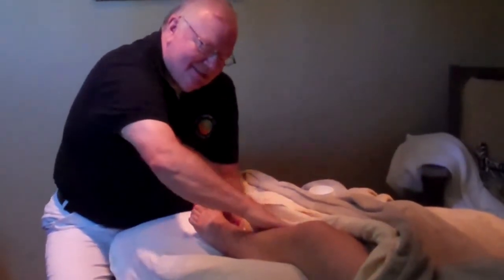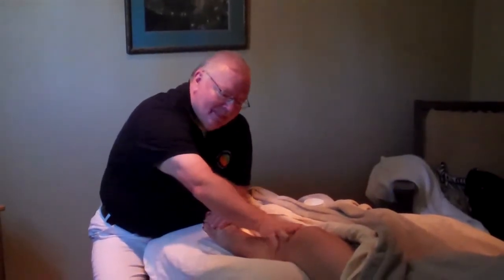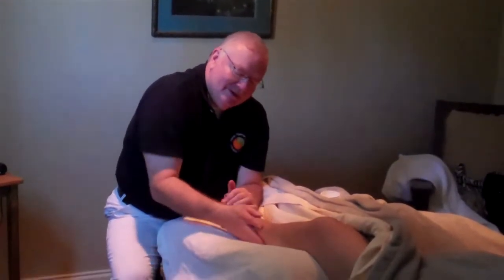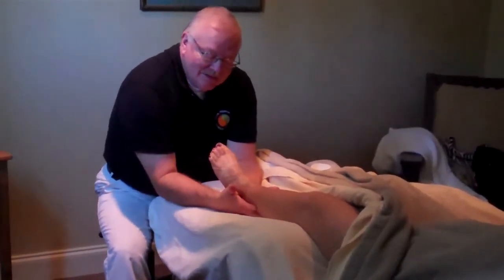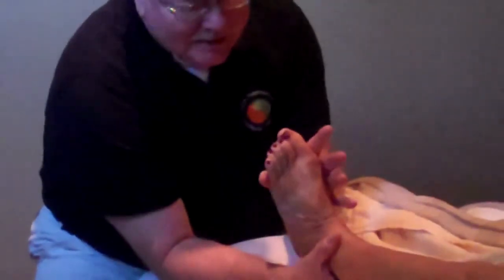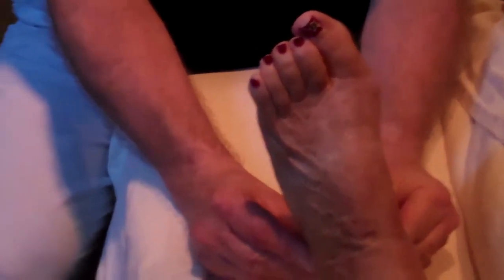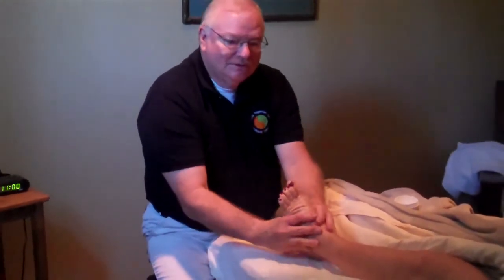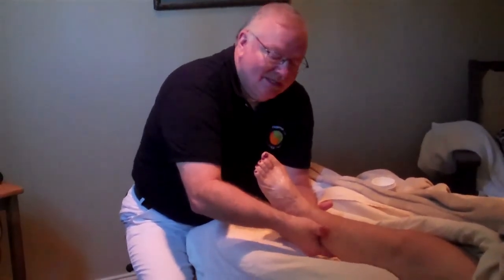Geriatric Massage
Learn more about geriatric massage from Danny Hageman, LMT